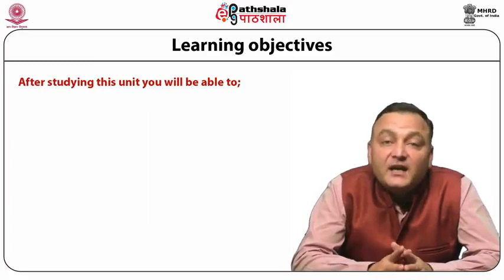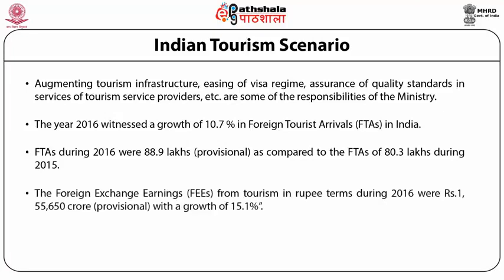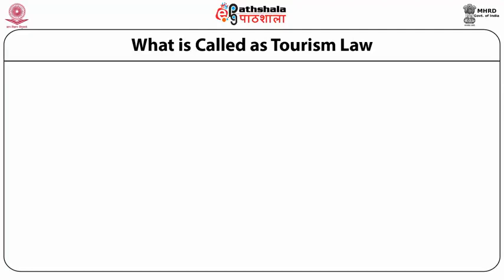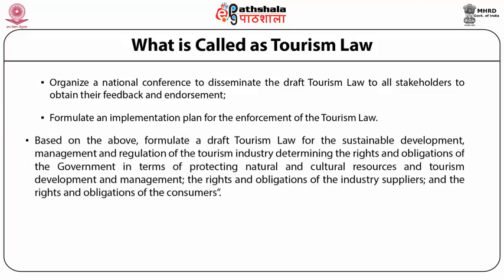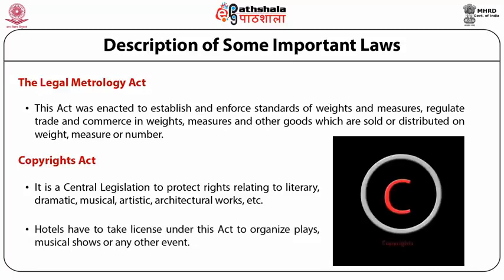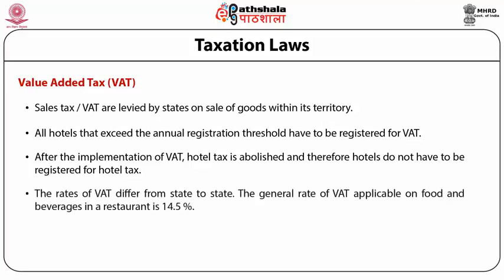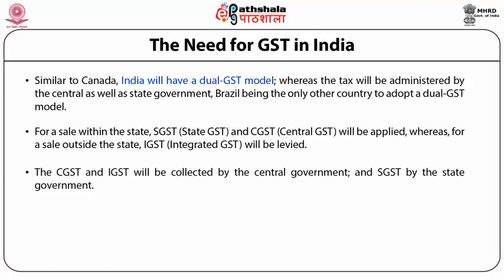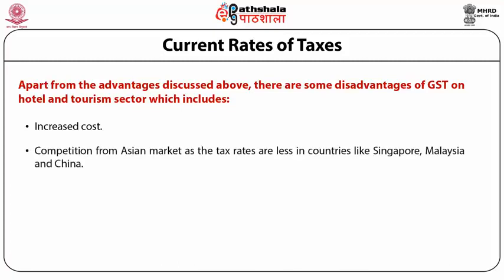M-40. Indian Tourism Scenario and Various Laws Related to Tourism and Hospitality Industry